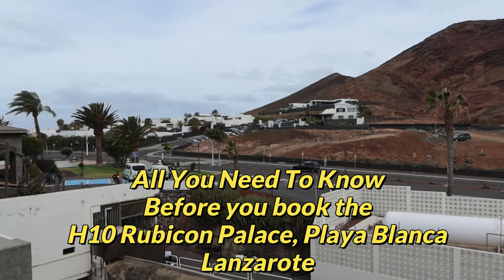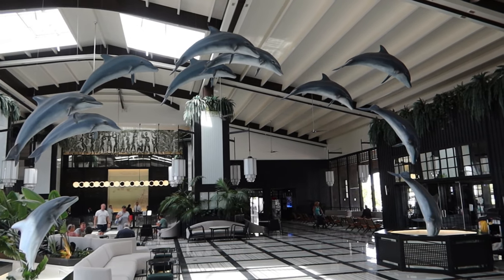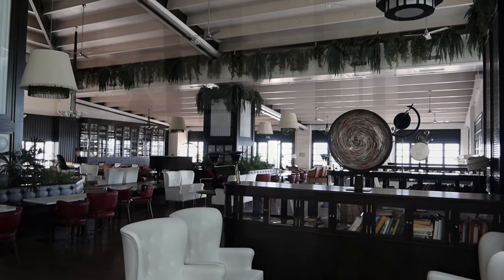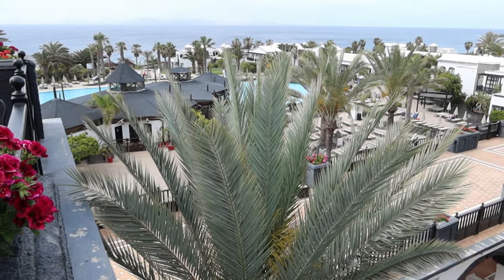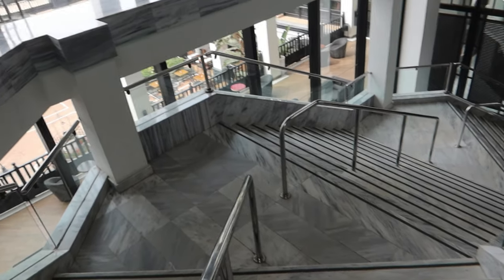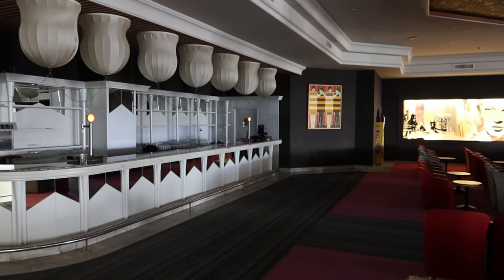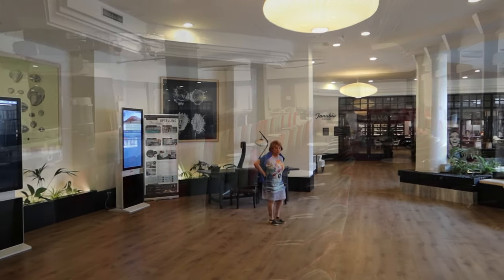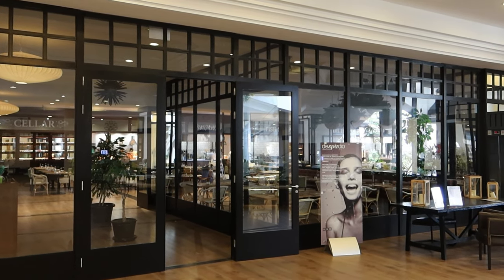4K H10 Rubicon Palace Hotel Full Tour, Playa Blanca Lanzarote 2022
H10 RubiconPalace is an iconic five-star resort that was recently renovated. It stands out for its wide array of services, as well as its impressive interior design that includes the most characteristic elements of the island and its colours: white, green, and black.
The H10 Rubicon Palace boasts a superb location on Playa Blanca's beautiful seafront. With direct access to the sea and stunning views of the islands of Fuerteventura and Lobos. There Is s little sand but Mainly volcanic. H10 Rubicon Palace PlayaBlanca Lanzarote - The hotel is located approximately 3.5 km from the center of the tourist resort of Playa Blanca, on the seafront, with access to the promenade and beautiful views of Fuerteventura and Lobos. The unique architecture of the hotel consists of several buildings and spacious gardens. It is about a 15-minute walk to the sandy beach. Arrecife Airport is around 35 km away, the capital Arrecife around 40 km, and the port around 2 km away.
It has 584 rooms are built in the village with several outbuildings. Among the chicly designed facilities, the renovated lobby with reception and (unreliable and slow) lifts 3 a la carte restaurants with reservations subject to availability (Italian restaurant, Asian restaurant and pool restaurant with American dishes), 1 main restaurant with themed buffet and show
Lifts keep breaking down and are very slow, so you may find you use a lot of stairs. The island can be very windy in certain months.
Cooking and the buffet restaurant "Tabaiba". The pool area consists of a total of a sun terrace with loungers and parasols as well as a pool/snack bar.
From website. Bookable accommodation options:
Double room garden view: The renovated, comfortably furnished rooms have air conditioning, Wi-Fi satellite TV minibar (empty fridge included, refills and drinks for a fee), rental safe, bath/bathtub/toilet with Hairdryer and bathroom scales, direct dial telephone and balcony or terrace. Optionally bookable for single use or for a surcharge with a sea view. (Occupancy: adults up to max. 2 + children up to max. 2 or adults up to max. 3)
Privilege double room frontal or side sea view: Bookable for a surcharge on the double rooms: Superior rooms in a preferred location with side or front sea view and extra privilege service: special guest care, personal check-in, and check-out, Nespresso coffee machine (4 coffee capsules per Day, bathrobe and slippers, late check-out (on request on-site), half board in the à la carte restaurant "El Volcan", safe (included), exclusive privileges Lounge with TV, newspapers, drinks, internet, and printer, free entry to the "Despacio Thalasso Center", lunch can be taken with AI in a privileged zone in the buffet restaurant.
Junior suite: Same features as the double rooms, larger and with a salon separated by a round arch. The rooms have no specific view. (Occupancy: adults up to max. 2 + children up to max. 2 or adults up to max. 3)
Double Superior Sea View: Same features as the double rooms, additionally with special service in the room such as pillow selection, Nespresso coffee machine with 6 capsules daily, bathrobe, slippers; Minibar (billing according to consumption), safe free of charge  (Occupancy: adults up to max. 2 + children up to max. 2 or adults up to max. 3)

Magic Kingdom It's A Small World (Full Ride) POV Walt Disney World 4K 50th Anniversary Trip

I have not been paid or incentivized by any brands or companies for this video
Take care and stay safe - Paul